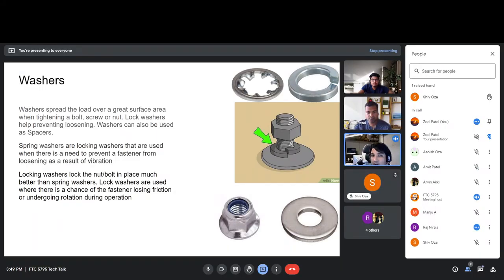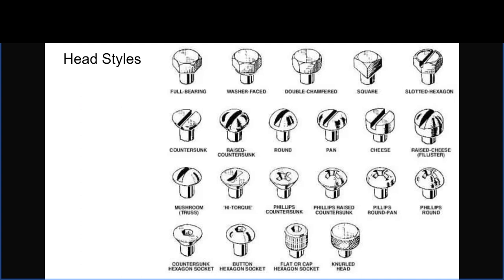FTC 5795 Tech Talk #1: Mechanical Fastenerss